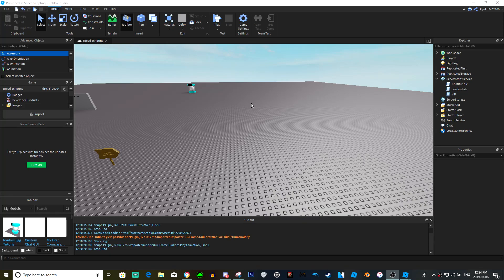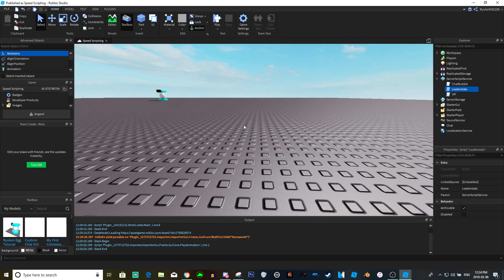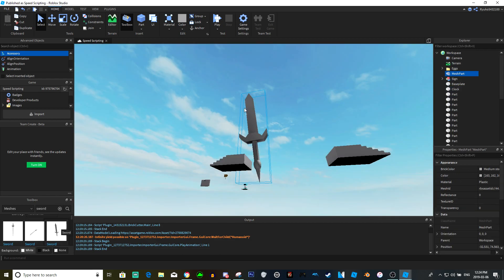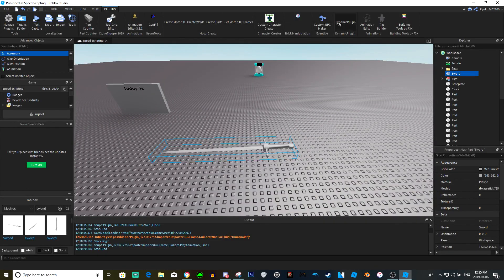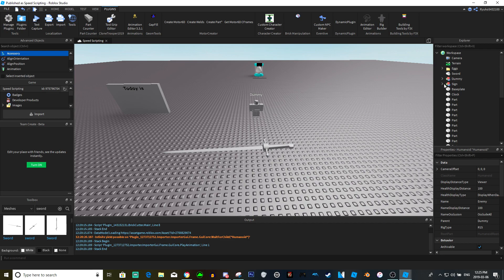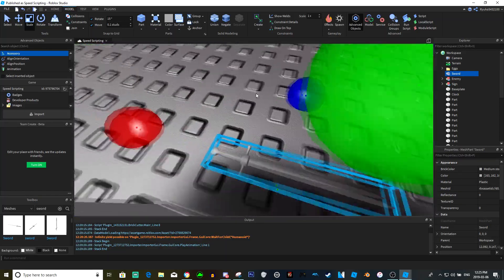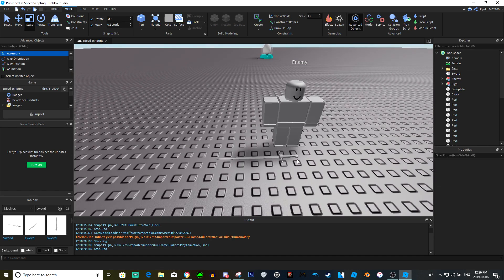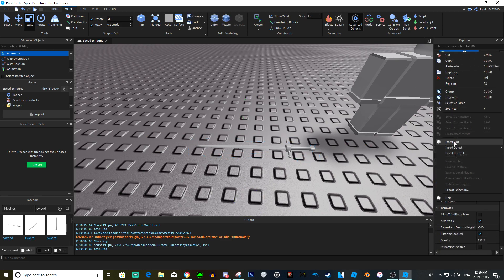Roblox Studio :: How to make Enemys give Coins when you kill them